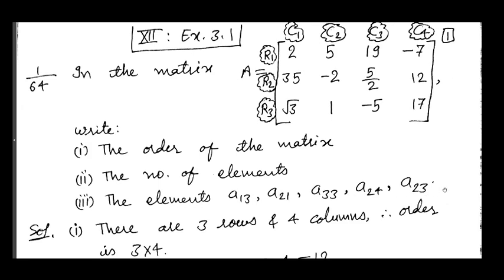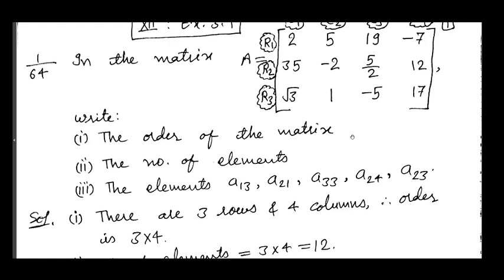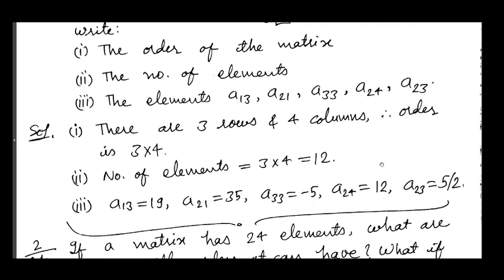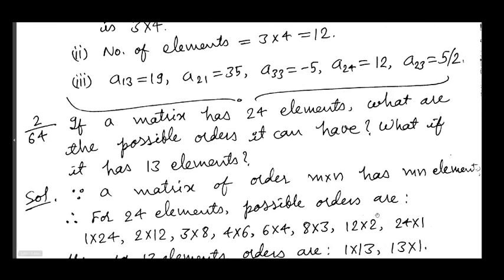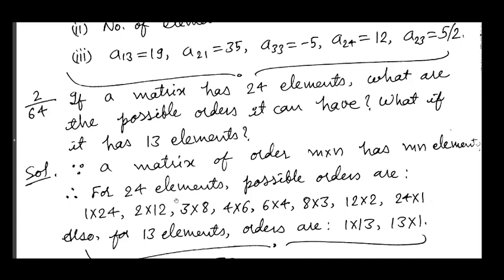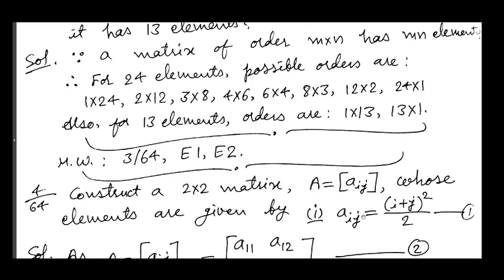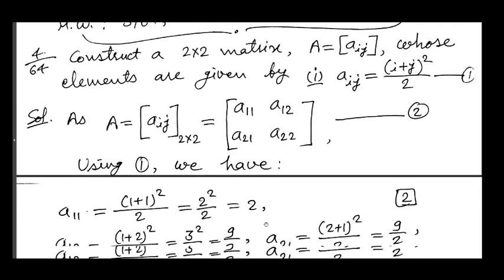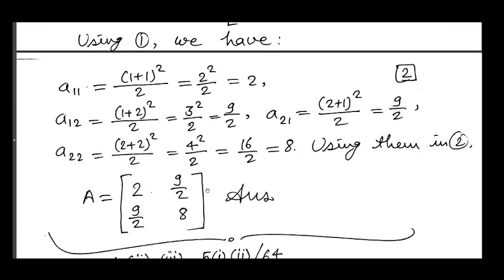CBSE Class 12 | Mathematics | Chapter-3 : Matrices | NCERT - Exercise 3.1 | Part : 1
Mathematics | Chapter - 3 | Matrices
By : Aalok Varma